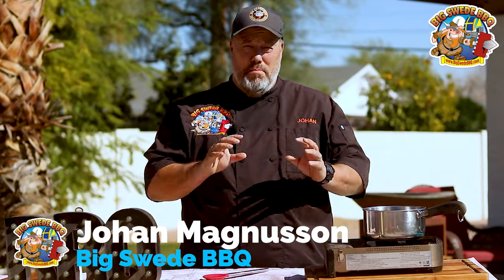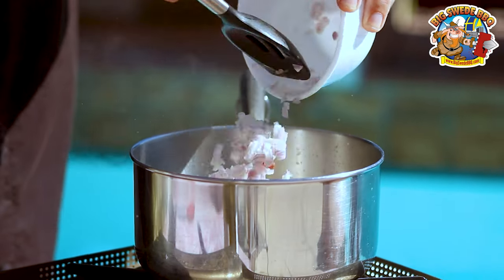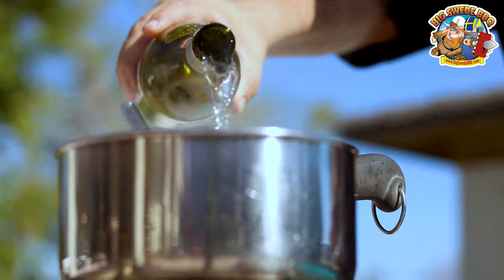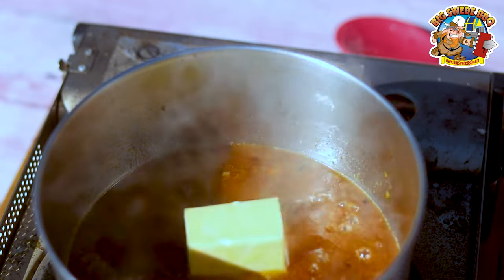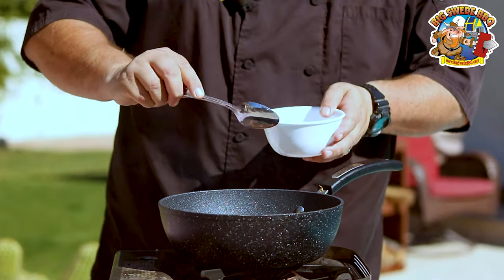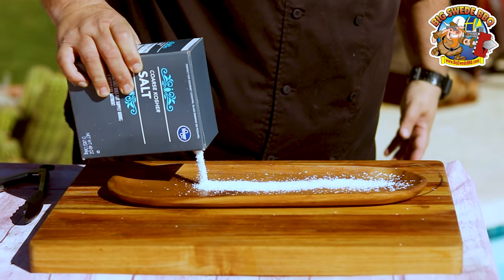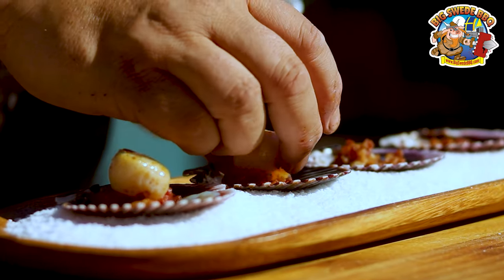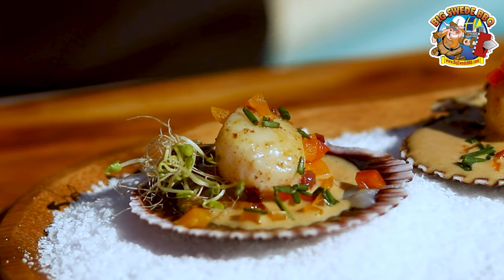Scallops with Sea Urchin Sauce | Seafood and Uni appetizer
In this video, Johan Magnusson of Big Swede BBQ, will show you how to make an amazing and luxurious appetizer packed with uni flavors.

Uni is the Japanese word for sea urchin, or more specifically, a sea urchin's gonads.  It has a very rich flavor that has been described as tasting like the ocean but not tasting fishy, and it's known for its creamy texture. Exotic and excessively praised by foodies, food critics and chefs alike, uni enjoys an almost untouchable status on the food scene.

And this simple but impressive recipe will blow your guests away!!